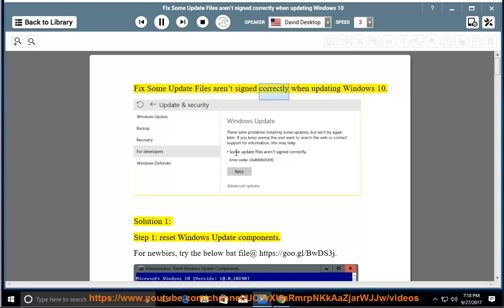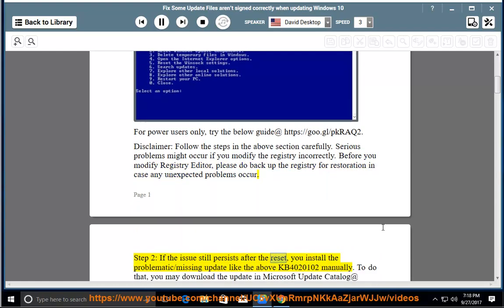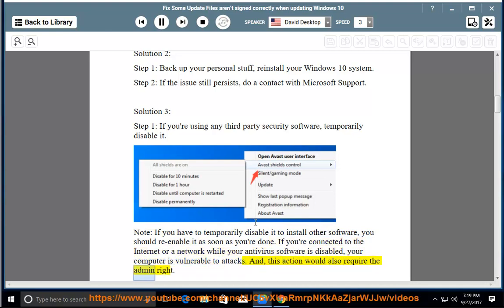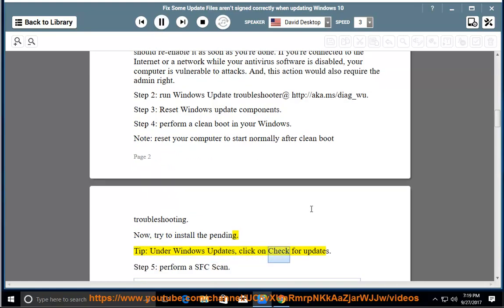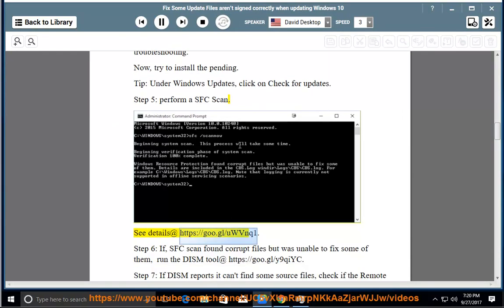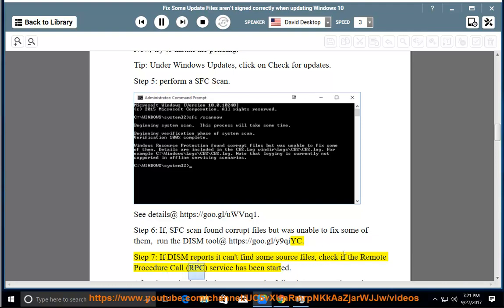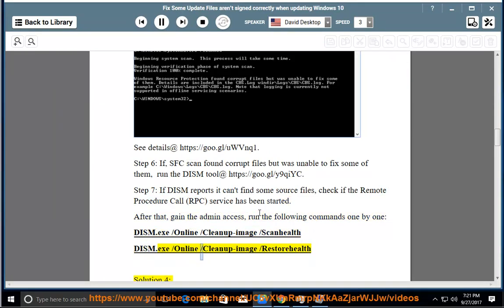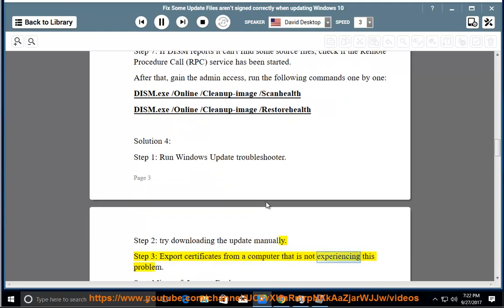Fix Some Update Files aren’t signed correctly issue while updating Windows 10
This vid helps Fix Some Update Files aren’t signed correctly error while trying to update your Windows 10.

Run the recommended Avast Internet Security@ so you can detect potential threat(s) in your system. Learn more?